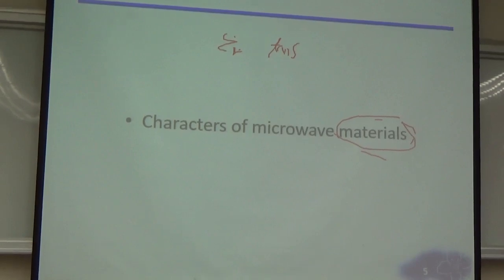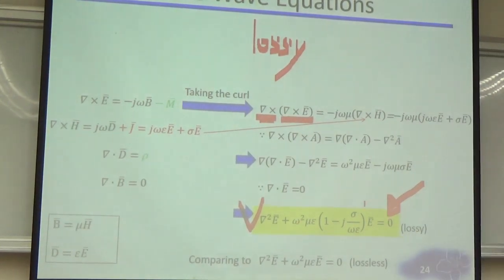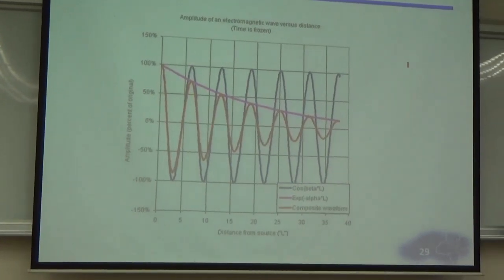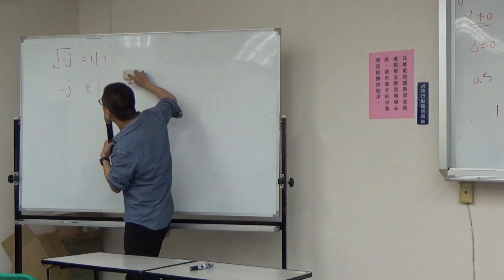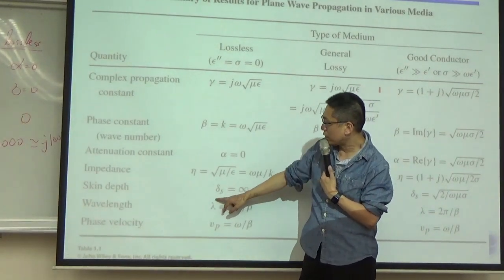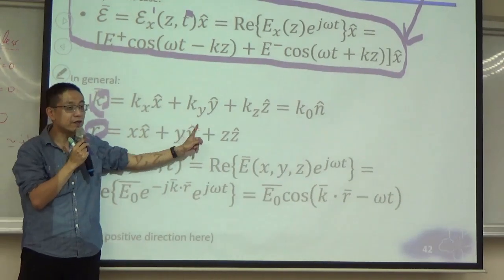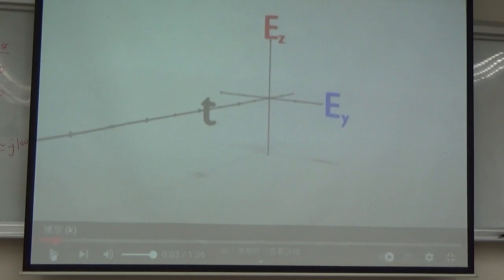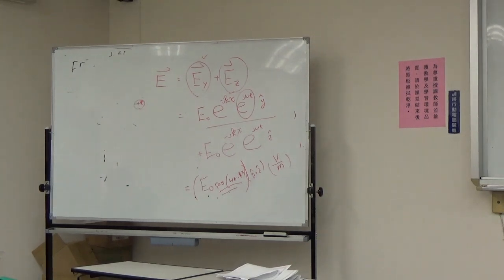Microwave Engineering 20230329